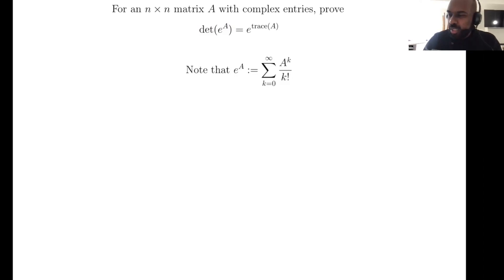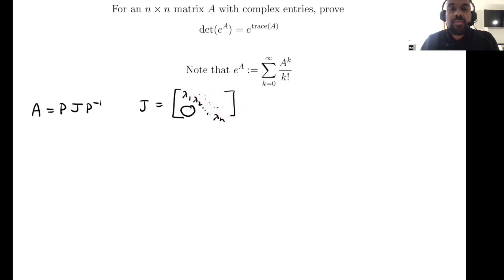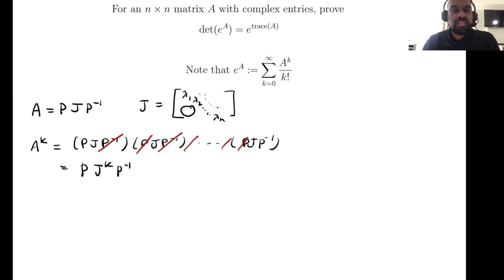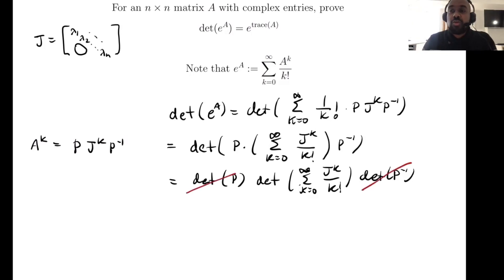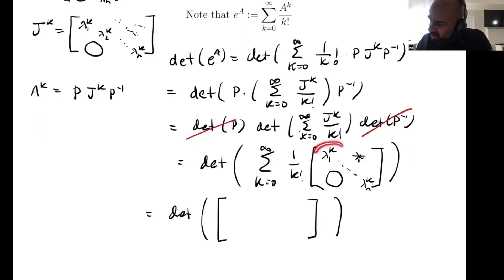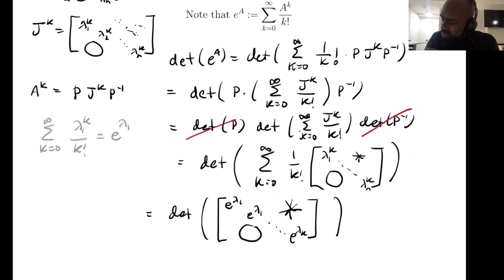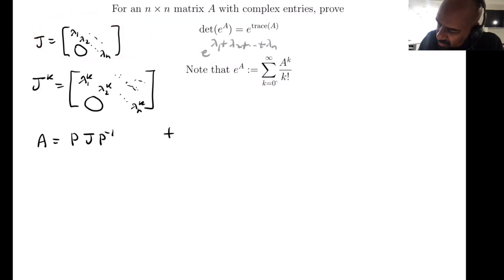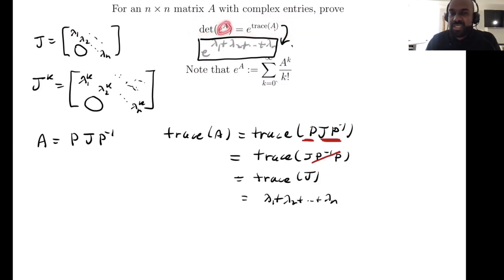Determinant of the Exponential of a Matrix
How do we compute the determinant of e^A where A is a matrix? This video shows how!